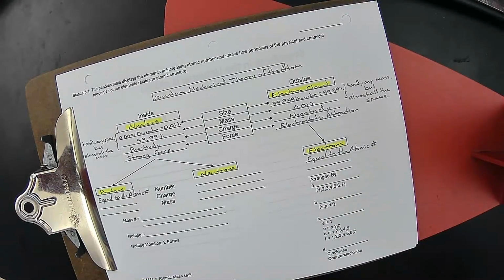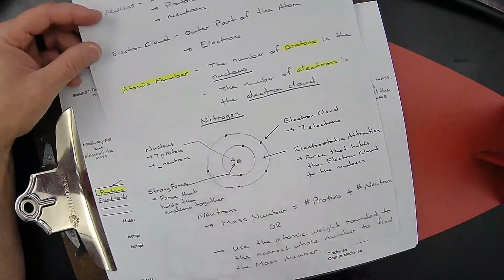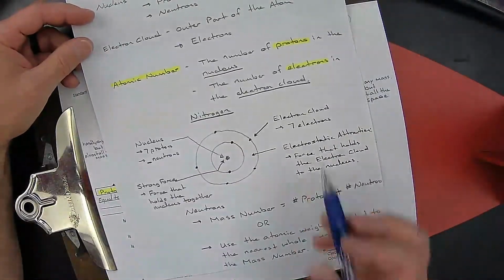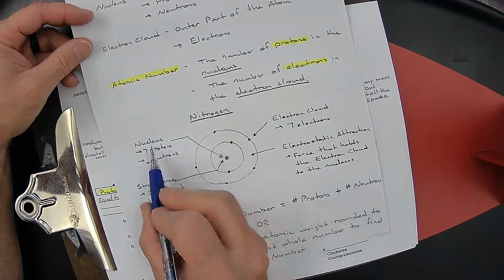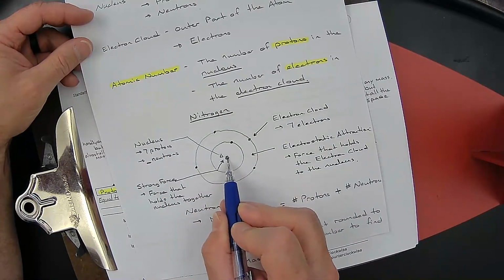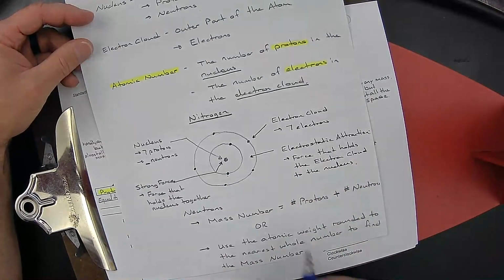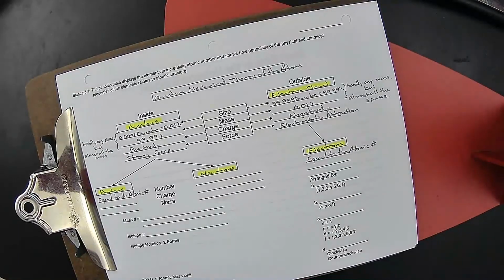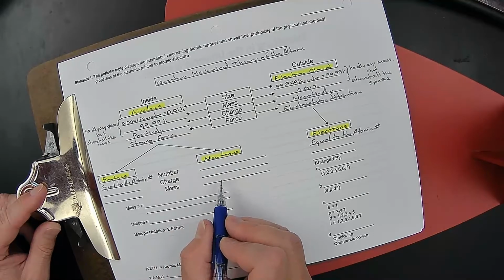Chemistry - Unit 1 - Lecture 4 - Quantum Handout